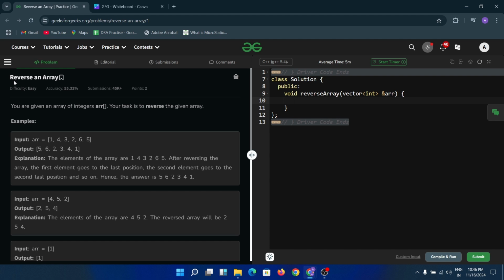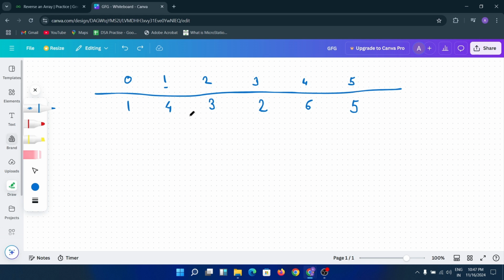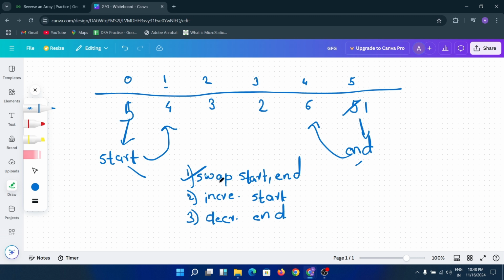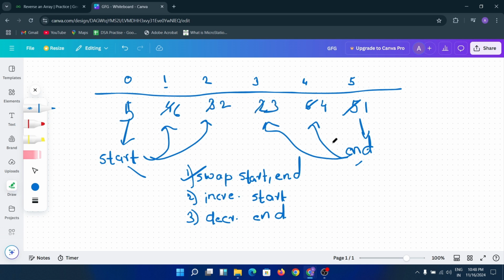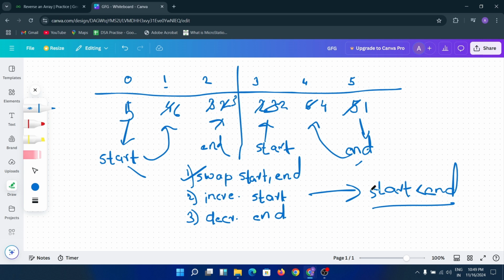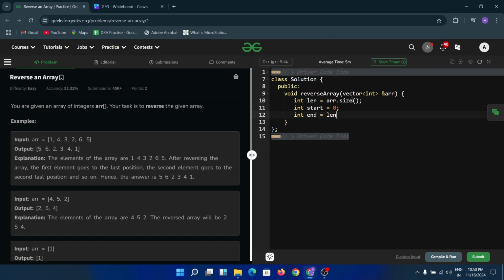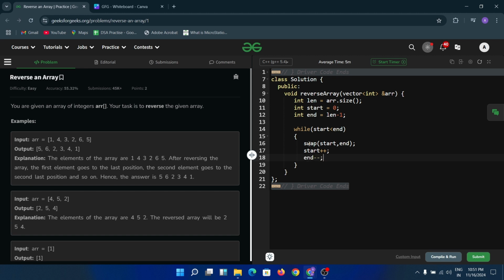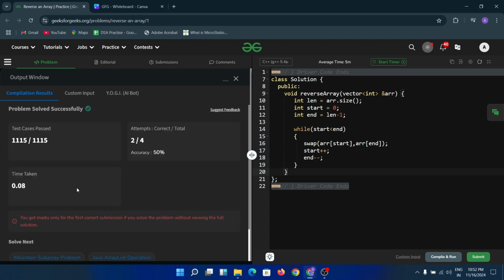🗓️ Reverse Array | GFG Problem of the Day - 17th November 2024 🚀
Welcome to today's GeeksforGeeks problem of the day! 🎯

Problem: Reverse Array
In this video, I'll walk you through solving the 'Reverse Array' problem step-by-step, including an intuitive explanation and optimized code. Perfect for beginners and intermediates looking to sharpen their coding skills.